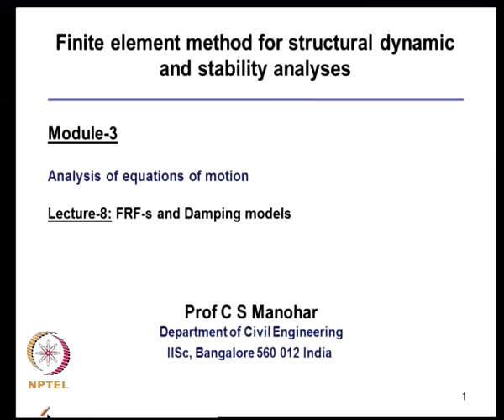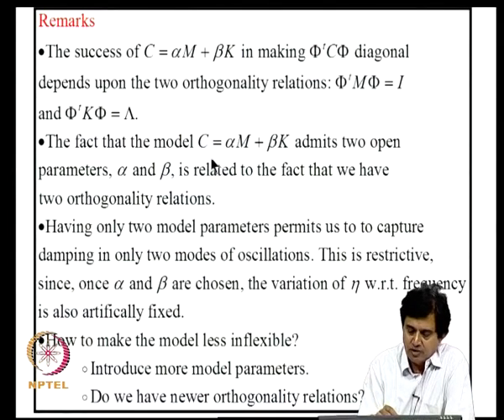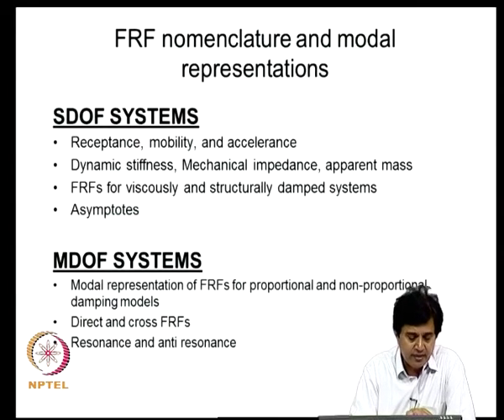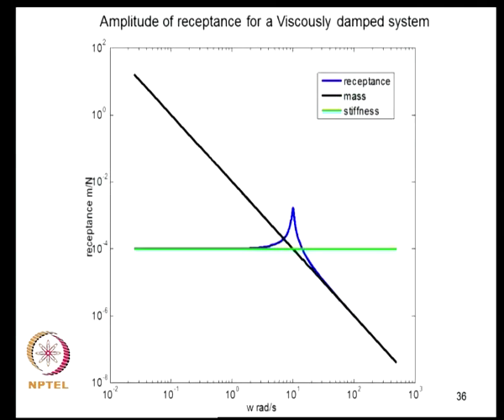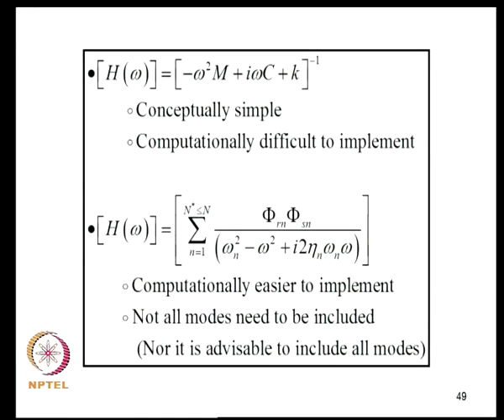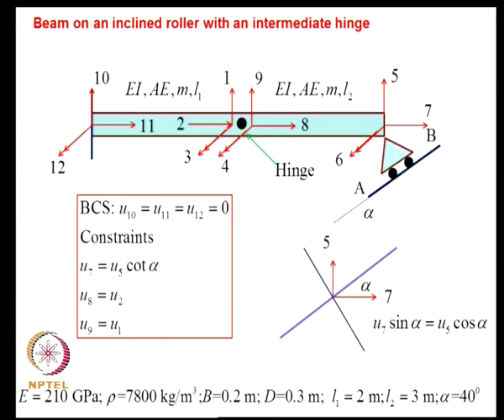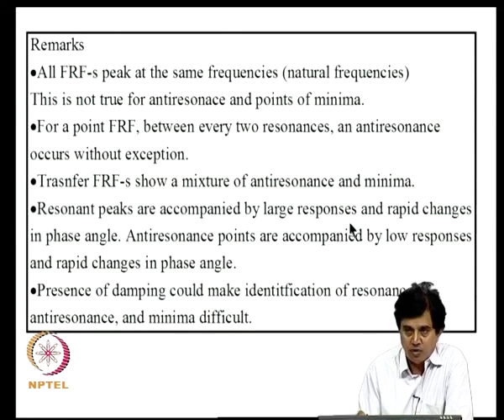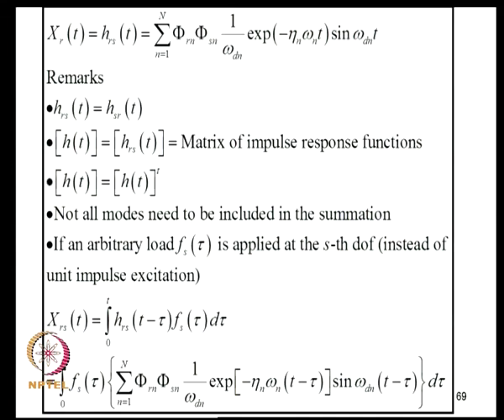FRF-s and damping models-1